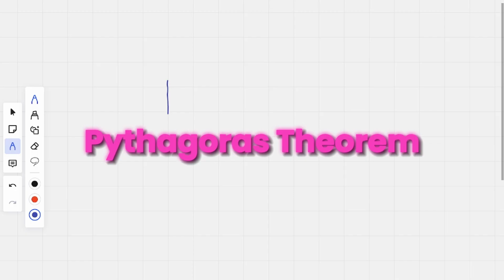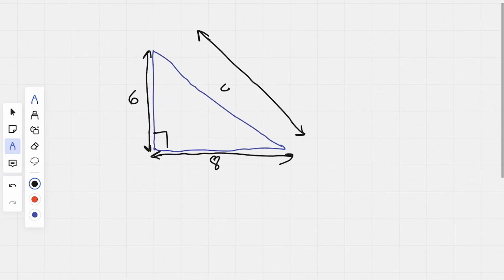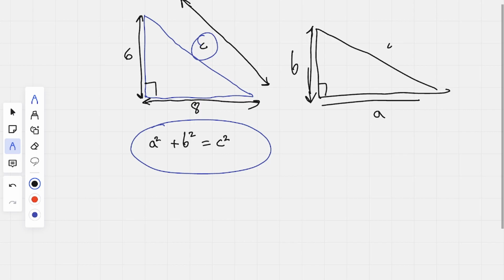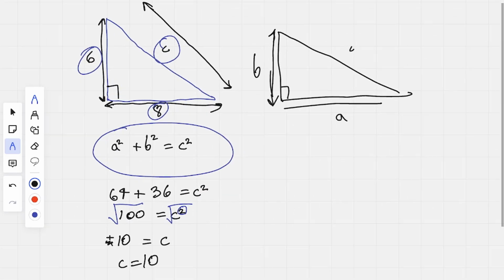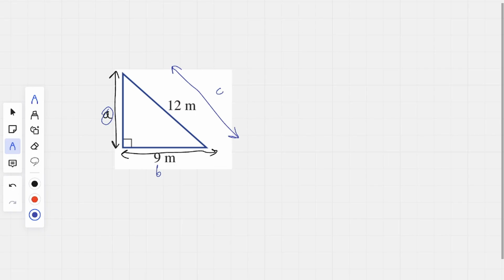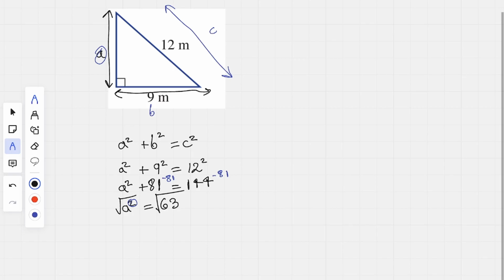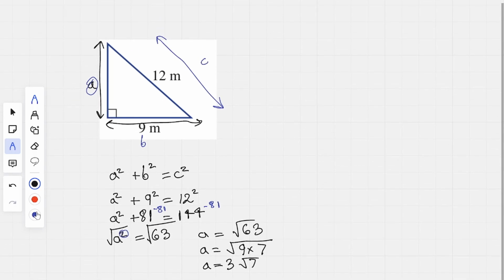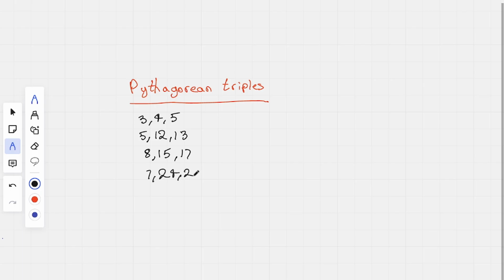The Truth About Pythagoras (In just 5 minutes!)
Please follow ‪@mathswith-jd‬  for more :)

How to use Pythagoras without calculator ?
How to solve a question using Pythagoras?
How to get better at maths?
How to solve questions on right angle triangles ?
How to get better at grade 8 maths?
How to get better at grade 9 maths?
How to get better at grade 7 maths?
How to get better at grade 10 maths?